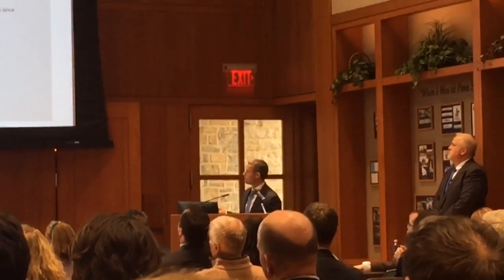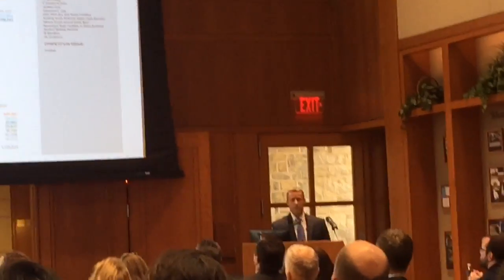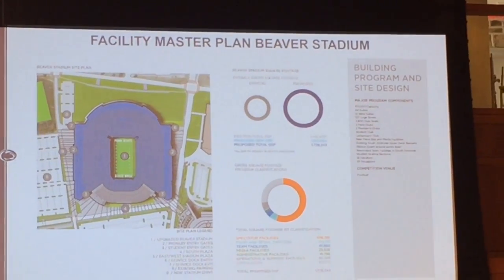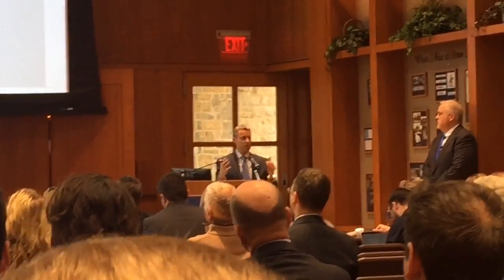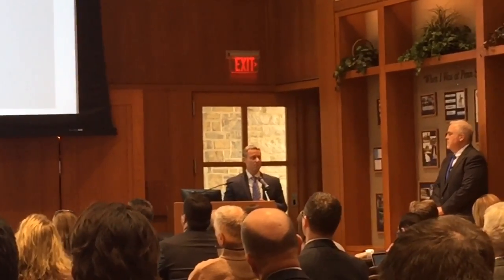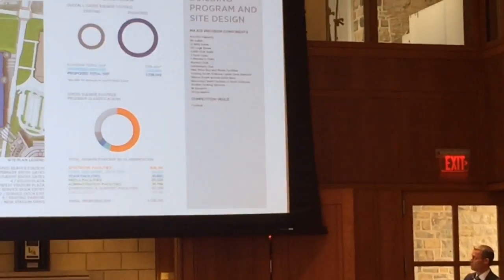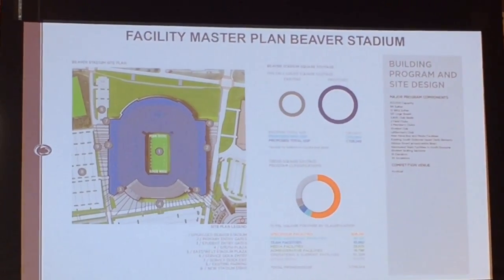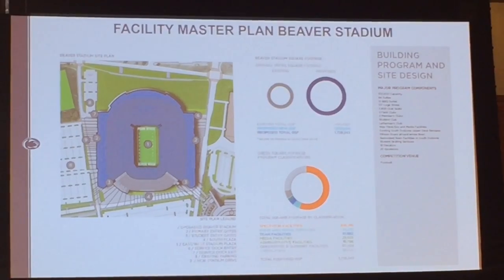What will Penn State's Beaver Stadium look like in the future?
The school, one day, will renovate the famed Penn State football stadium.